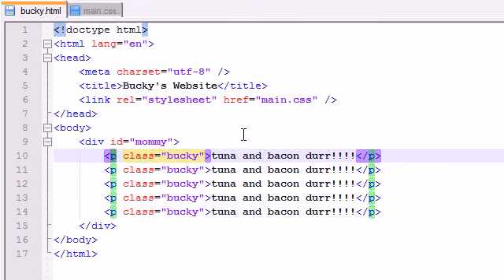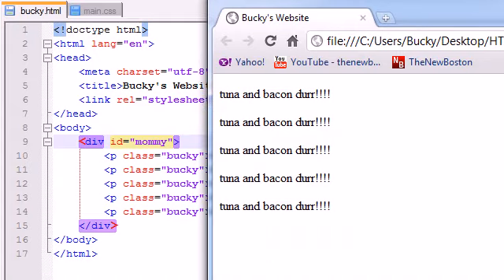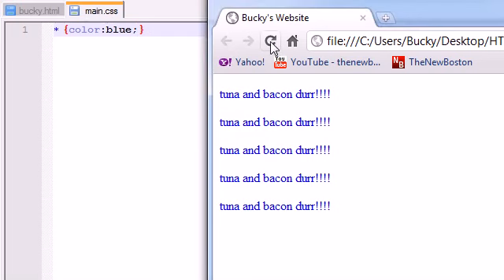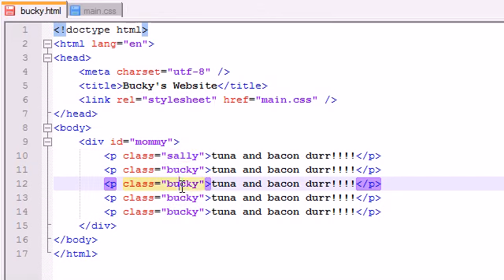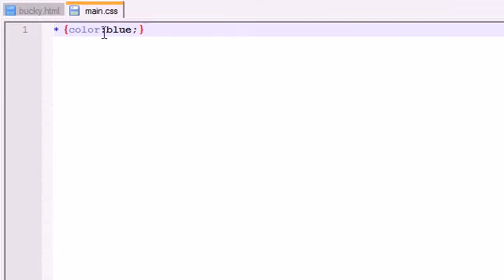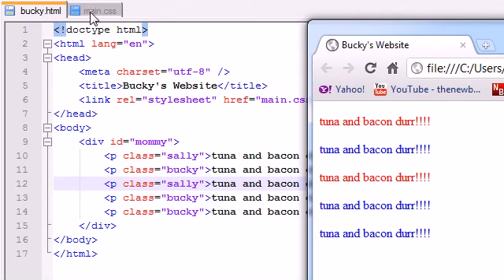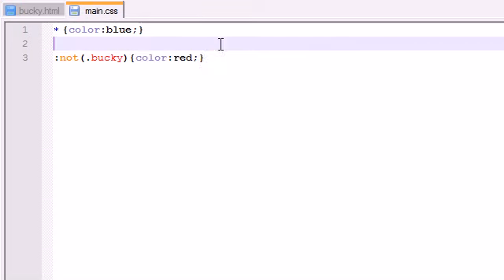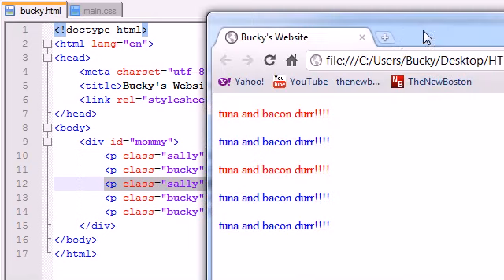HTML5 7 negation pseudo class